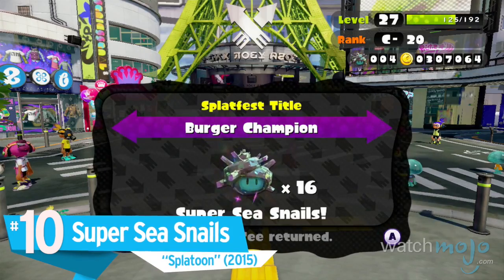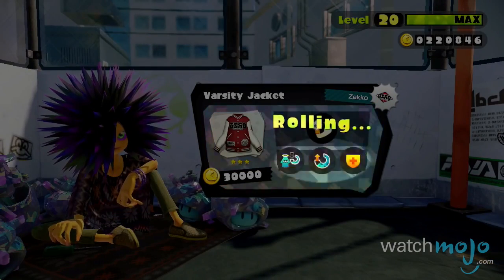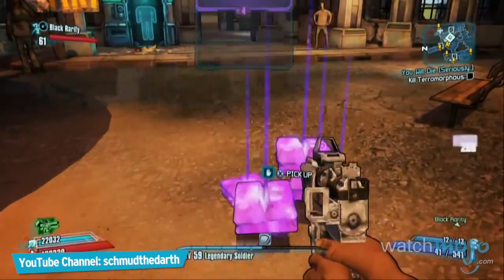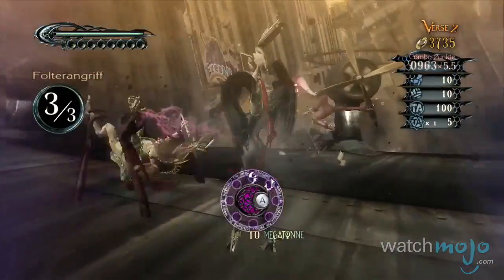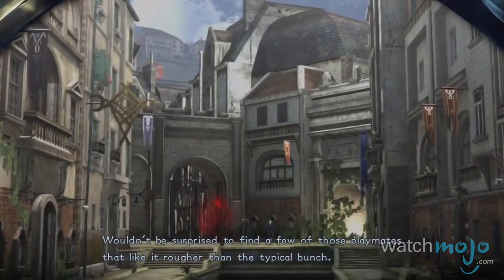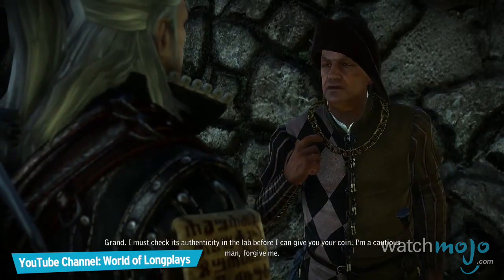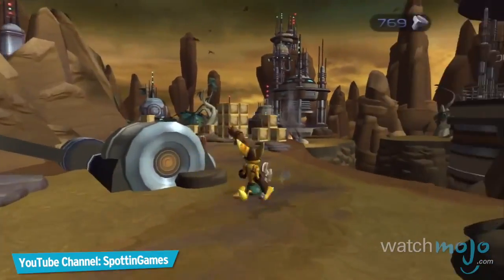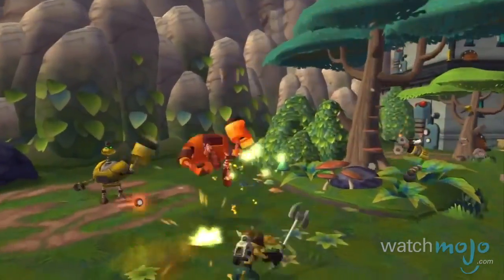Top 10 Forms of Currency in Video Games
Money makes the world go round – and there's plenty of it in gaming. as we countdown our picks for the Top 10 Forms of Currency in Video Games.

For this list we're taking a look at some of the most memorable and interesting monetary systems in the realm of gaming, spotlighting those with a stand-out feature or a unique element to their distribution.  Be they gems, coins or glowing bricks, these currencies are notable for a reason.

Special Thanks to our users "Andy Jackson-sullivan" "Robert Bruno Reyes" "samuraisly" for submitting this idea on our Interactive Suggestion Tool